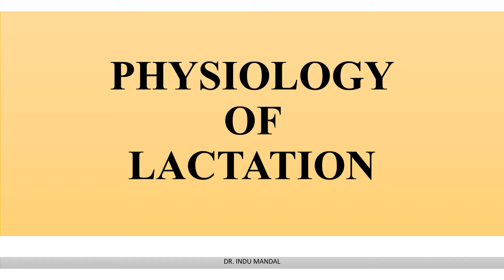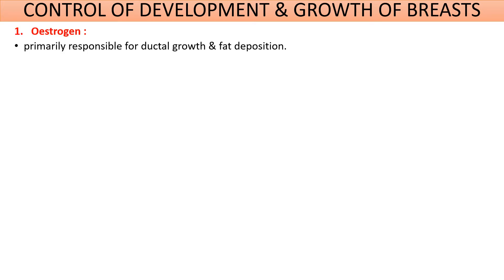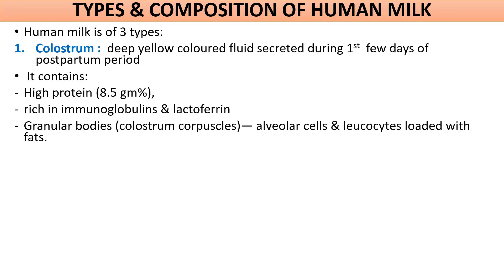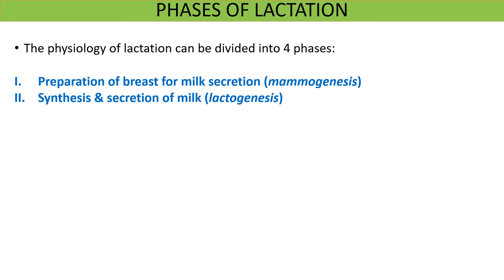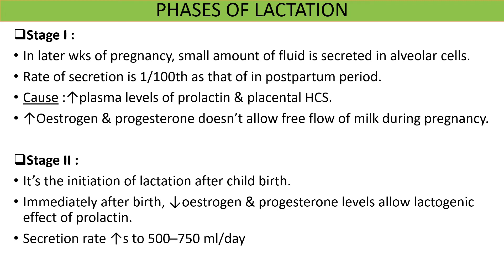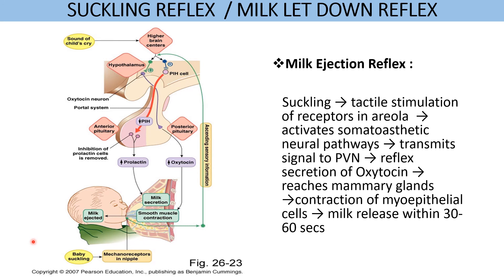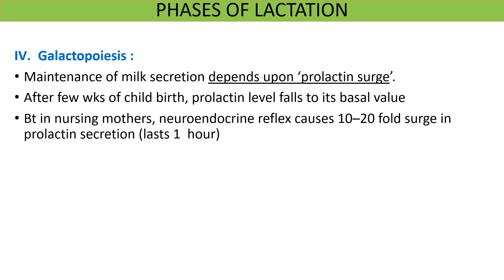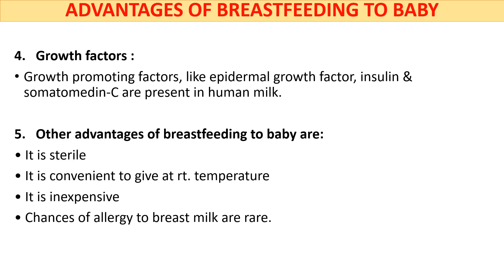Physiology of Lactation : lecture for 1st year BDS & BPT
Lecture by Dr. Indu Mandal, Assistant Professor of Physiology @physiologympsgmc4582